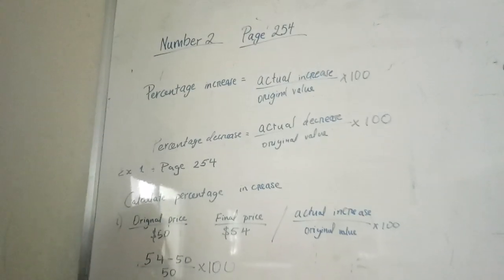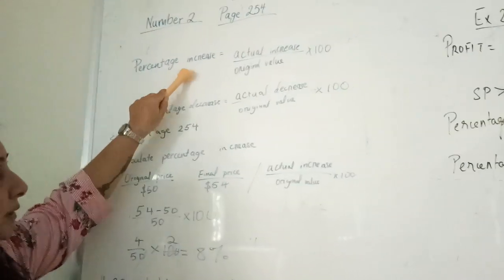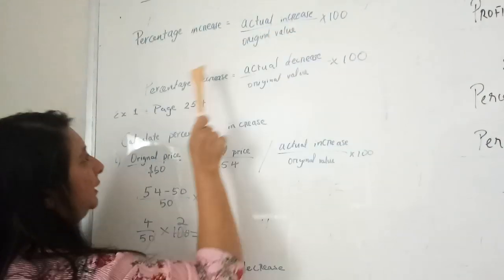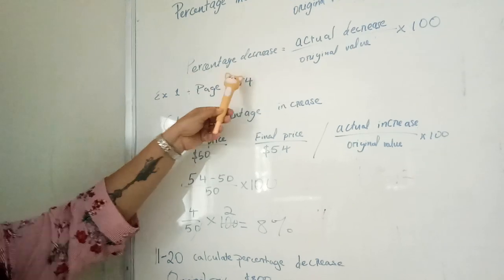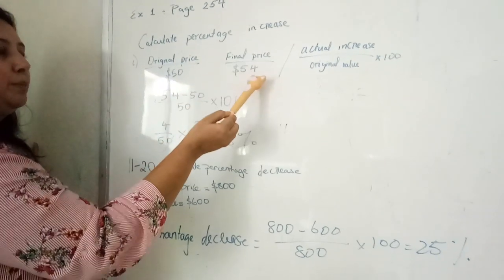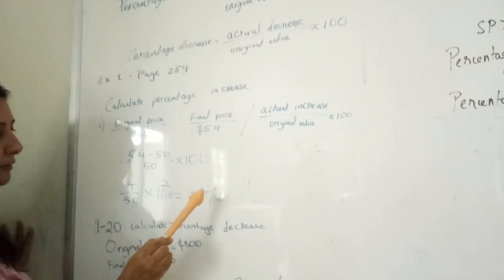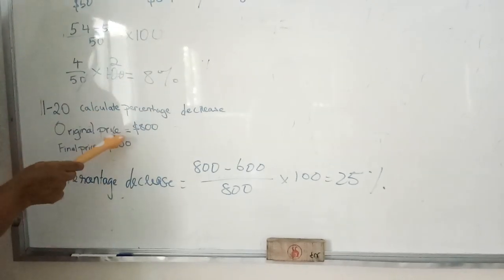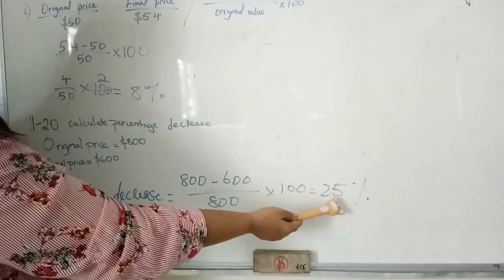Percentage change part 1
Ex 1 Page 254

Complete mathematics for Igcse
5th edition by David Rayner